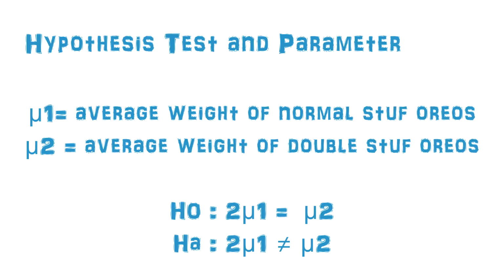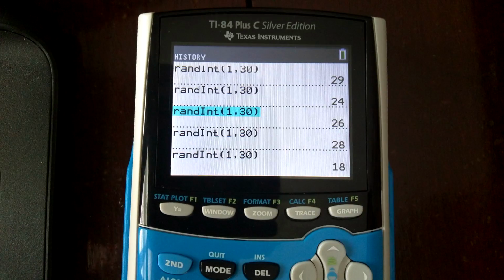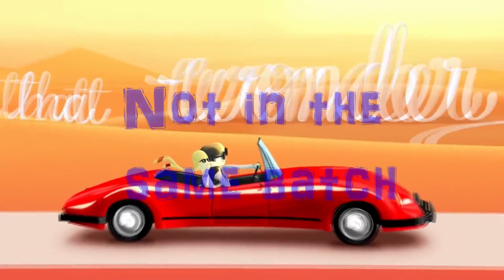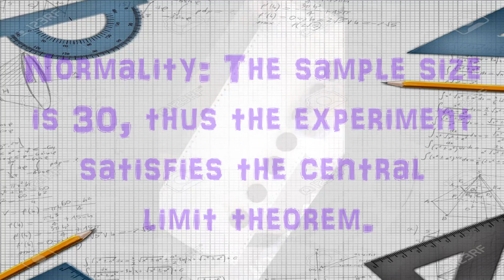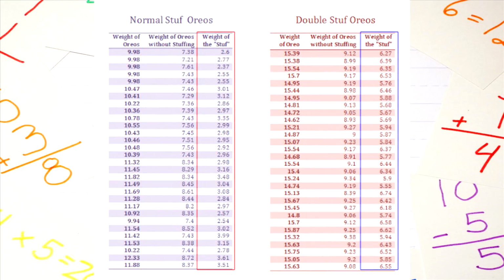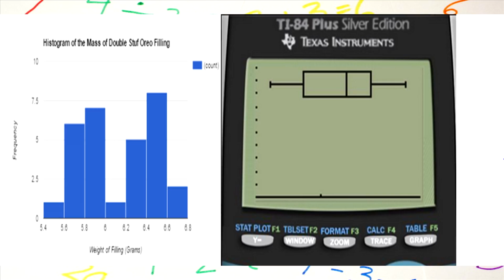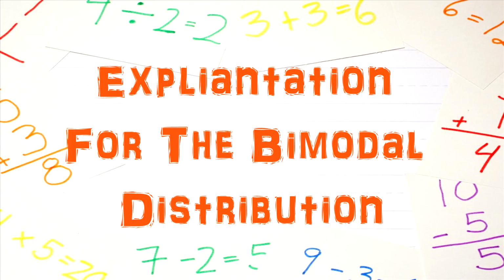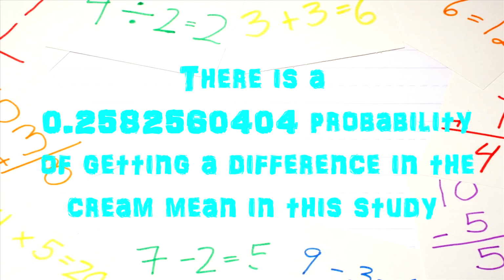Do double stuffed oreos really have double the stuffing?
Stat Project